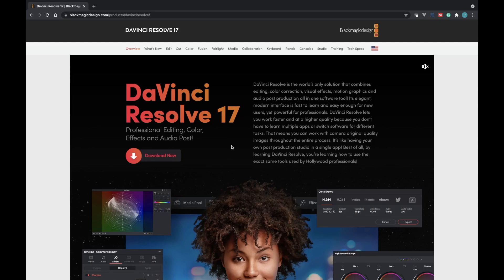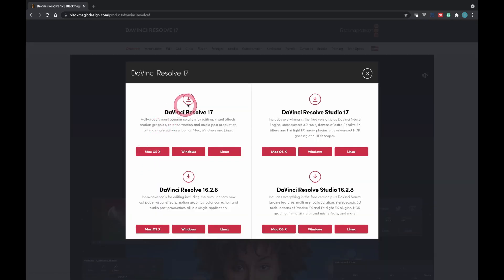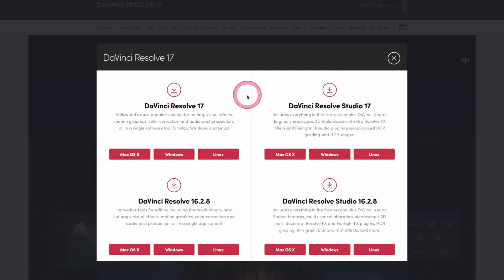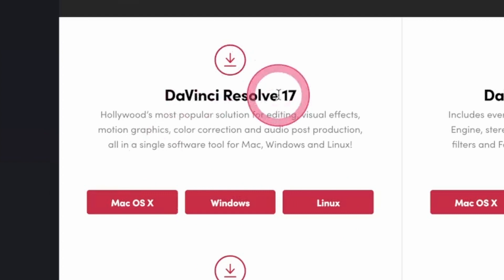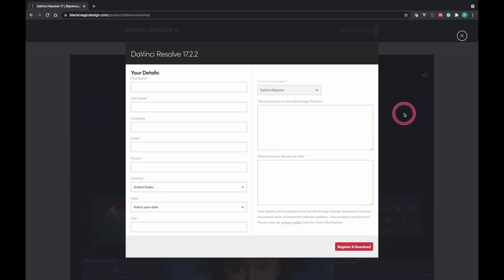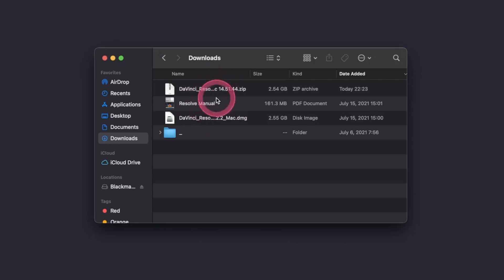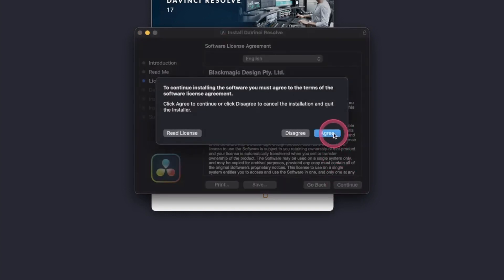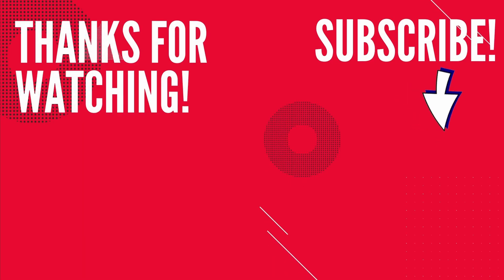HOW TO INSTALL DaVinci Resolve 17 on Mac and Windows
Learn how to install DaVinci Resolve 17 on your mac and windows. This is a step-by-step guide that walks you through the process of downloading and installing Davinci Resolve 17.

Highlights:
DaVinci Resolve 17 is a major new release with over 100 new features and 200 improvements! The color page features new HDR grading tools, redesigned primary controls, AI based magic mask and more. Fairlight updates mouse and keyboard edit selection tools so you can work faster, along with Fairlight Audio Core and FlexBus, a next generation audio engine and busing architecture with support for 2,000 tracks! Editors get a metadata slate view with bin dividers, zoomed waveforms for audio trimming, smart reframing, a unified inspector and dozens of other time saving tools. In addition, compositions created in Fusion can now be used as an effect, title or transition on the edit and cut pages!